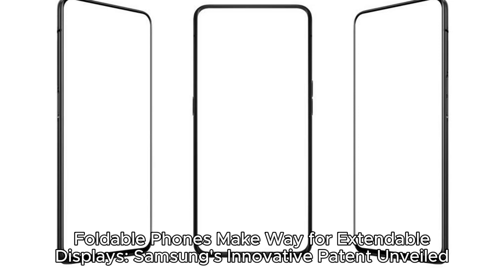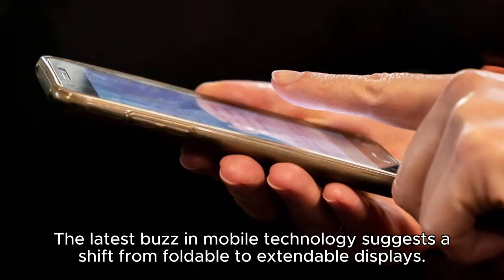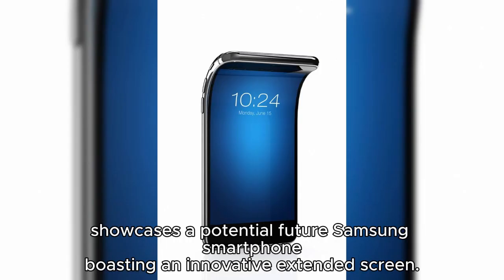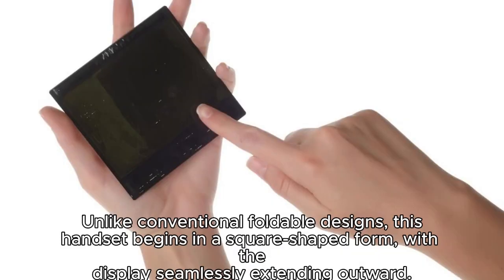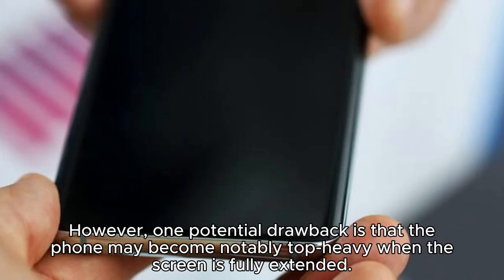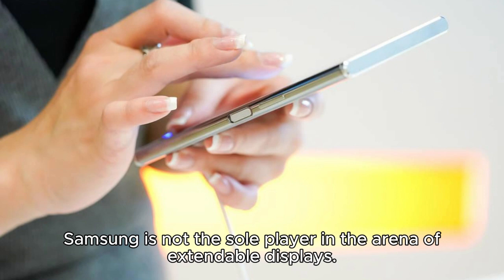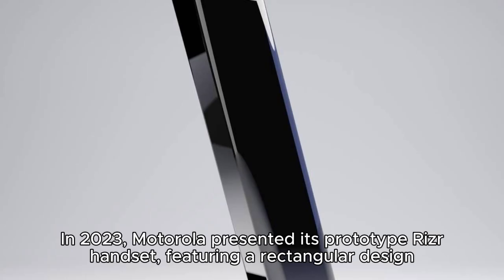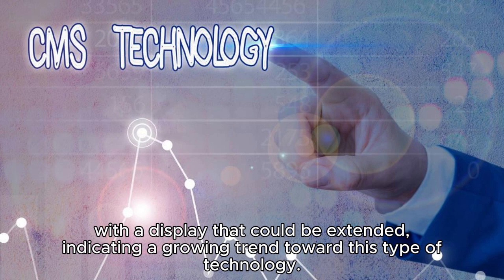Unveiling the Future: Samsung's Patent Points to Innovative Extendable Displays in Smartphones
Foldable Phones Make Way for Extendable Displays: Samsung's Innovative Patent Unveiled

The latest buzz in mobile technology suggests a shift from foldable to extendable displays. An intriguing patent, uncovered through collaborative efforts by Websiterating and XLeaks7, showcases a potential future Samsung smartphone boasting an innovative extended screen. Unlike conventional foldable designs, this handset begins in a square-shaped form, with the display seamlessly extending outward. However, one potential drawback is that the phone may become notably top-heavy when the screen is fully extended.

Samsung is not the sole player in the arena of extendable displays. In 2023, Motorola presented its prototype Rizr handset, featuring a rectangular design with a display that could be extended, indicating a growing trend toward this type of technology.